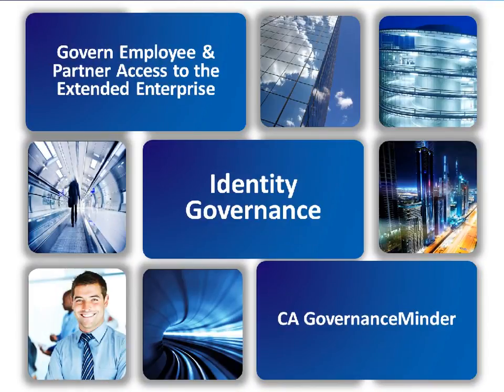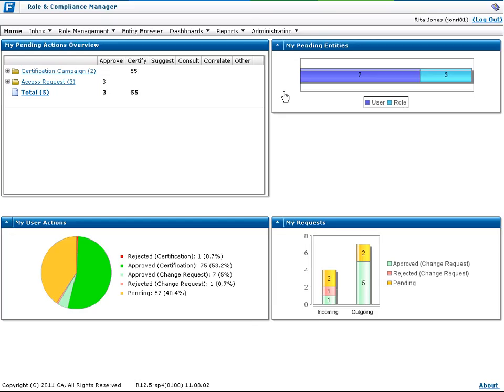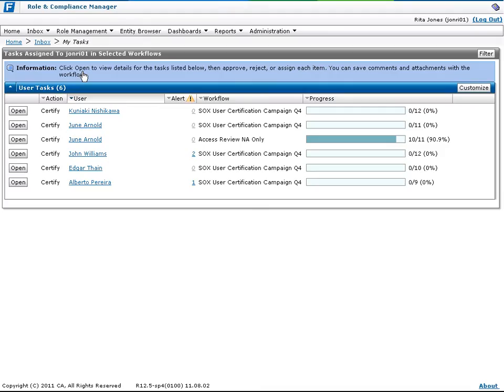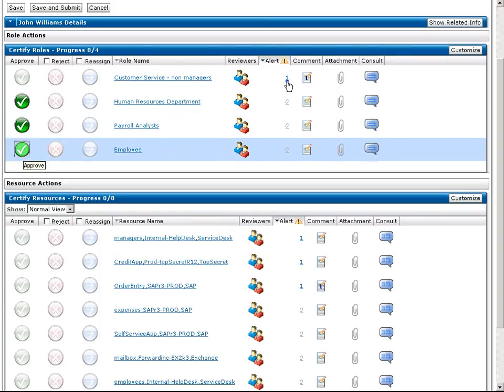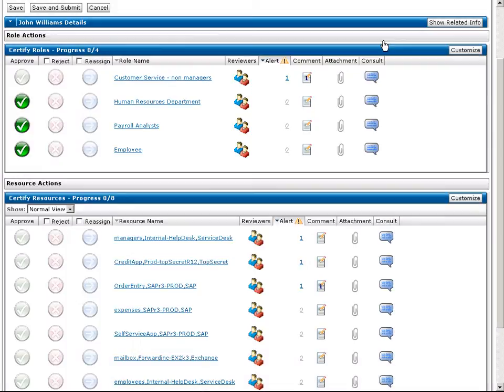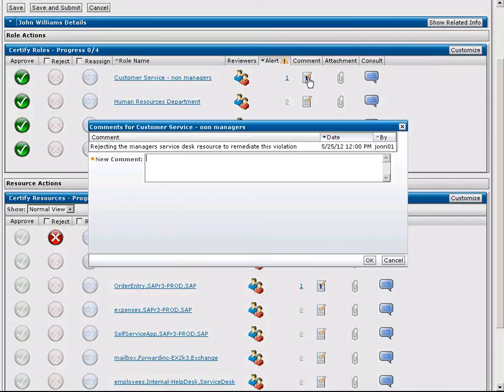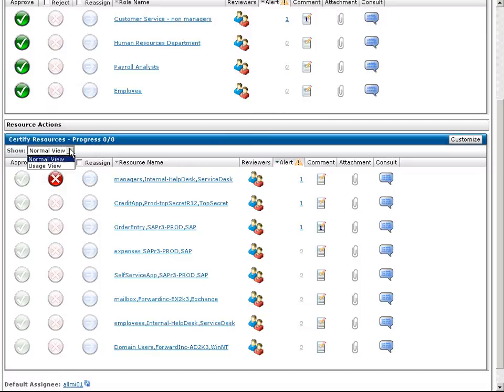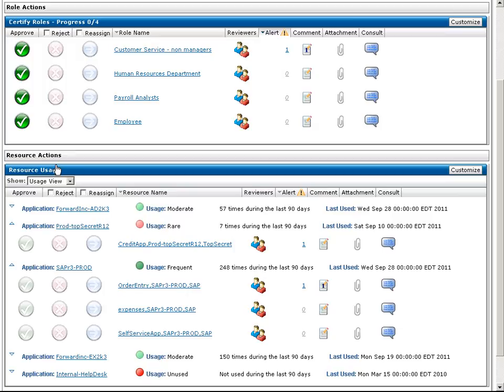Identity Governance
See how CA Technologies can help automate entitlement certification processes across on-premise and SaaS apps to verify that all users have the appropriate level of access and help meet audit requirements. Watch how to automate entitlement certification to help provide better visibility into user's entitlements and to help reduce the risk associated with users having excessive access.